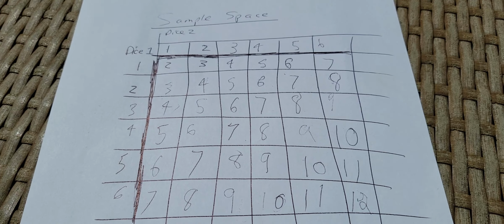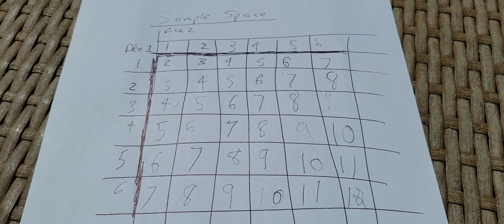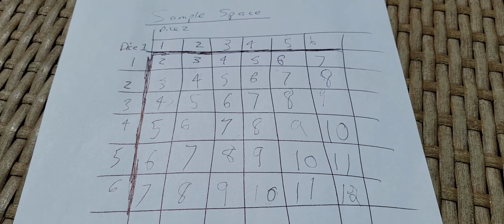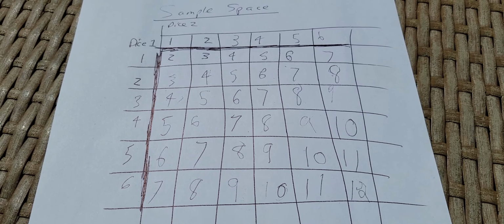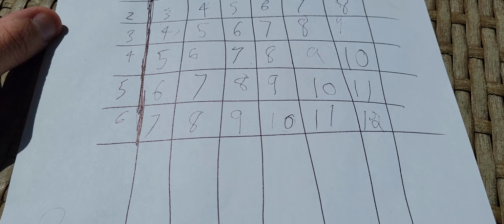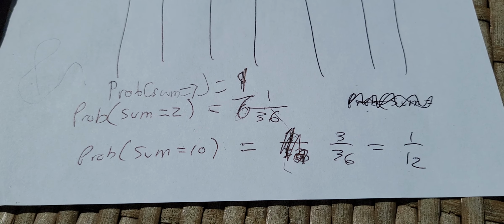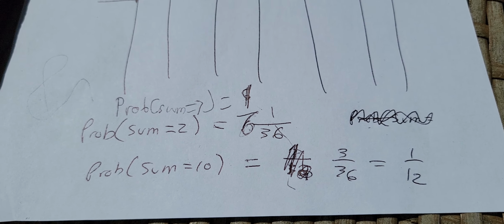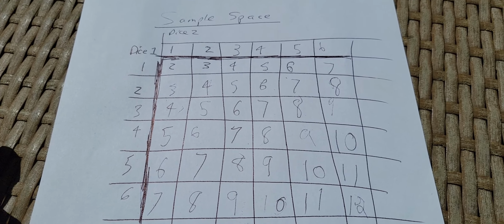Simple But Powerful Sample Space Idea Using Two Dice.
The idea of a sample space is a simple but powerful idea in probability and statistics. You can theoretically, and actually in simple experiments, enumerate or list out all possible outcomes and answer probability questions. Here I show a sample space for the sum of the faces from rolling two dice.

ADA: addr1v9760sf7eaa8dda6d2cdj46cc30h9dksaavzwkjnngehaaqspchz8
ALGO: ILOB37QSY2NIJCVDDVF5COCGPFBWIRGFAY34CF5QA7BRC3ZLQ5XQBAKS2E
BTC: 38ZxH3smJjf1K6sLNjQsjcs4JA5QzwGkPr
DOGE: DJo8mZdqjd7Z6dSTNDd4Qx4UbcYUccWFoK
ETH: 0x44b843042c828F24a36Ef41aD893076E365FFaFC
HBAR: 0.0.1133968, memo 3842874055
LINK: 0x03083Bac73ebE625aa327bD1146f4D405E4B8BcC
LTC: MDpDWWfsPowYGTS7jJRGi2cGX5FoFGd61H
SHIB: 0x6c2e38B1c15bB8981c74FC08c17529F5370E0B40
USDC: 0xC905a3E8584AAeC0759D88bDb375C21609aF33BA